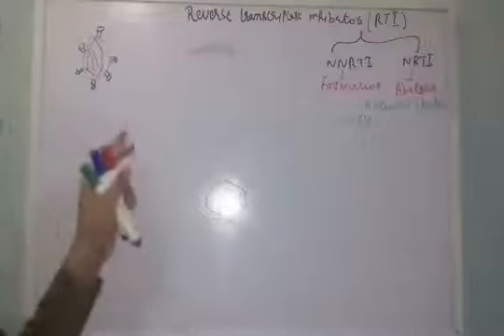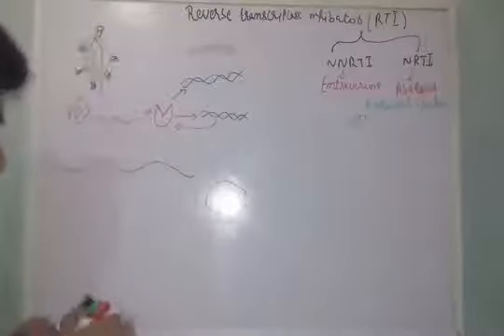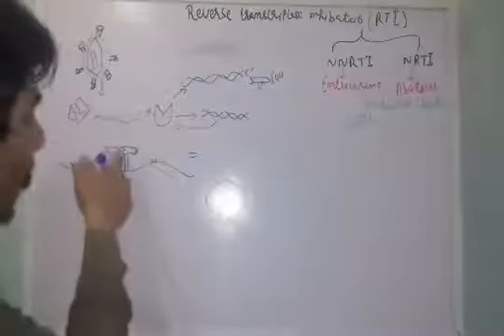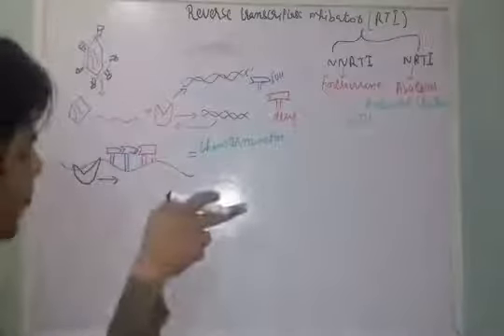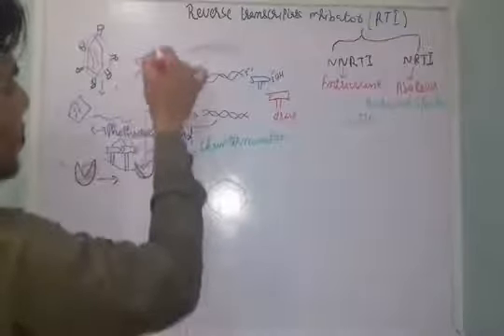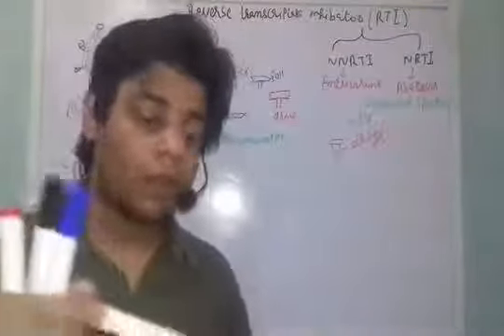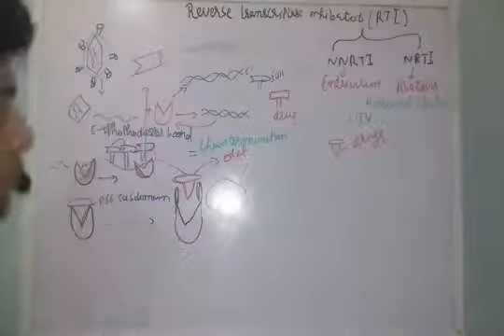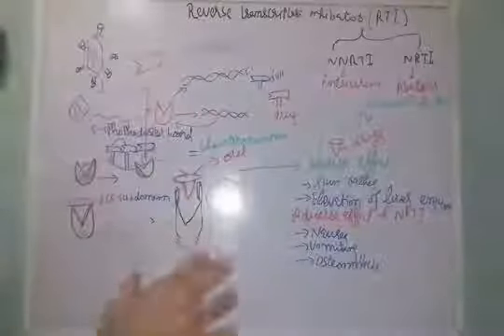reverse transcriptase (RT) inhibitor: Amantadine and Rimantadine: Antiviral drug lecture 6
this video contain the mode of action of Amantadine and Rimantadine their side effect their antiviral spectrum and also the resistance which are activated against these drugs

A reverse transcriptase is an enzyme used to generate complementary DNA from an RNA template, a process termed reverse transcription.

Rimantadine is an orally administered antiviral drug used to treat, and in rare cases prevent, influenzavirus A infection. When taken within one to two days of developing symptoms, rimantadine can shorten the duration and moderate the severity of influenza. Rimantadine can mitigate symptoms, including fever.

Amantadine, sold under the brand name Gocovri among others, is a medication used to treat dyskinesia associated with parkinsonism and influenza caused by type A influenzavirus, though its use for the latter is no longer recommended due to widespread drug resistance.

The antiviral activity of rimantadine is attributed to inhibition of virion uncoating and release of viral RNA in the initial stages of viral replication. Rimantadine is active only against influenza A virus and has no activity against influenza B or other upper respiratory viruses.

Amantadine appears to exert its antiviral effect against the influenza A virus by interfering with the function of the transmembrane domain of the viral M2 protein, thereby preventing the release of infectious viral nucleic acids into host cells. Furthermore, this agent prevents virus assembly during virus replication.

Resistance to amantadine occurs due to point mutations in the M gene that leads to single amino acid substitutions in the transmembrane domain of the M2 protein. This allows the virus to uncoat in the presence of amantadine. Resistant variants show cross-resistance to amantadine, rimantadine, and related compounds.

non reverse transcriptase inhibitor

Non-nucleoside reverse transcriptase inhibitors (NNRTIs) bind to and block HIV reverse transcriptase (an HIV enzyme). HIV uses reverse transcriptase to convert its RNA into DNA (reverse transcription). Blocking reverse transcriptase and reverse transcription prevents HIV from replicating.

non nucleoside reverse transcriptase inhibitor